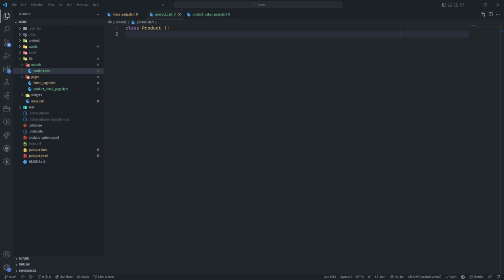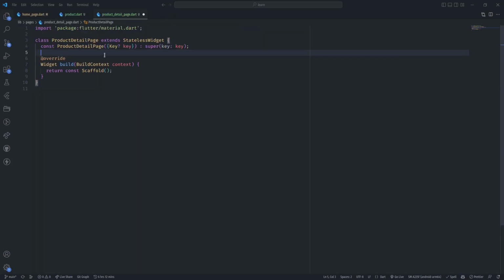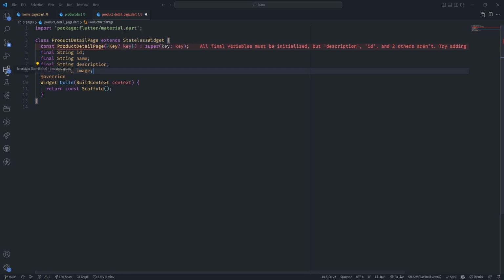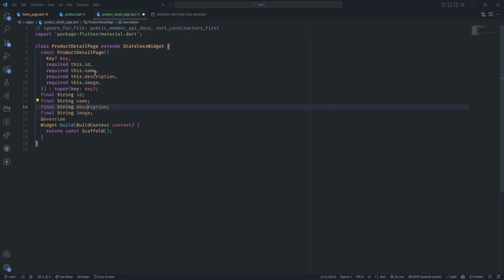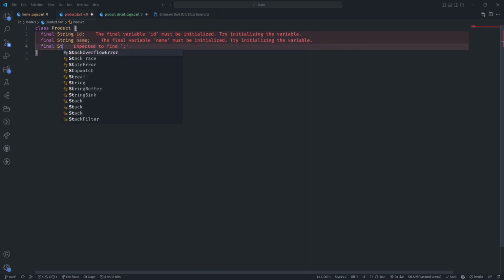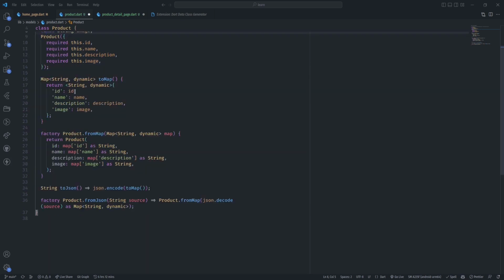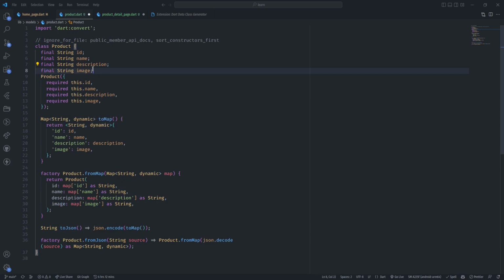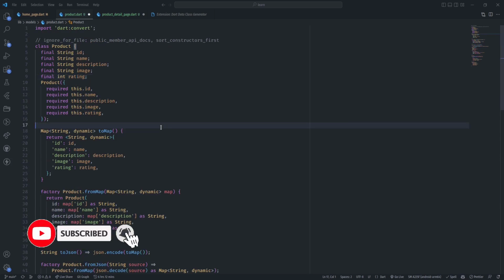Dart and Flutter Data class Generator Extension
Hey folks, so today's video showcases how you can use vscode dart data class extension to speed up your work flow. All you need is the lightbulb.